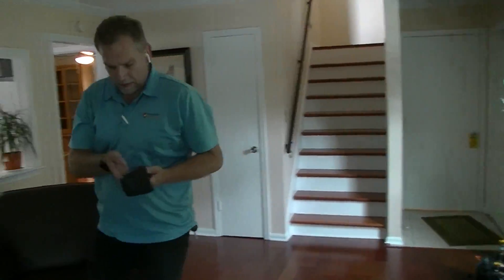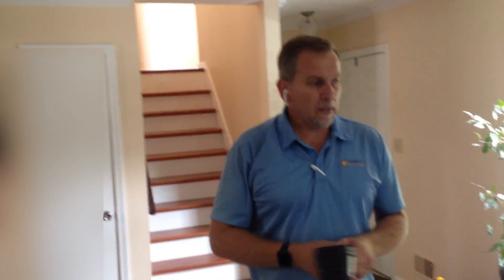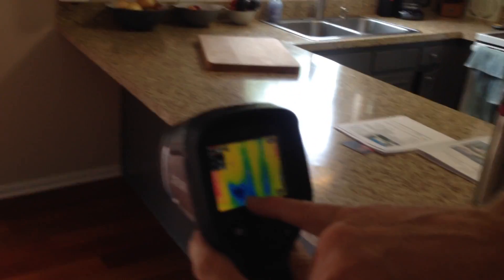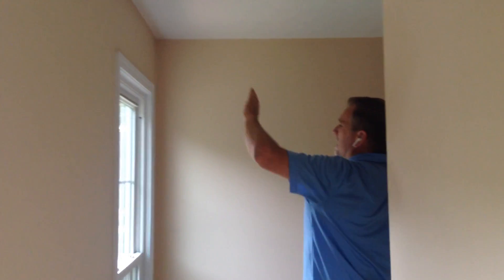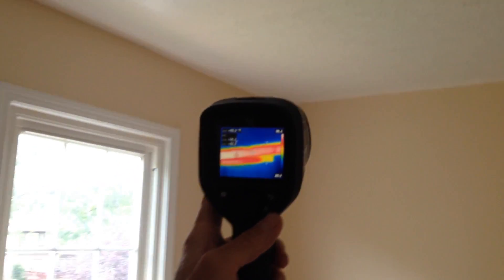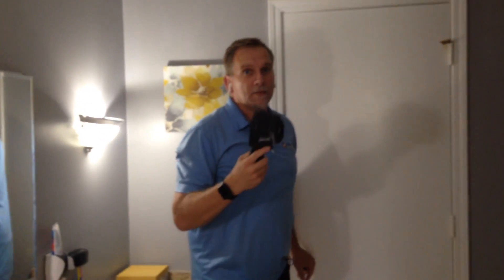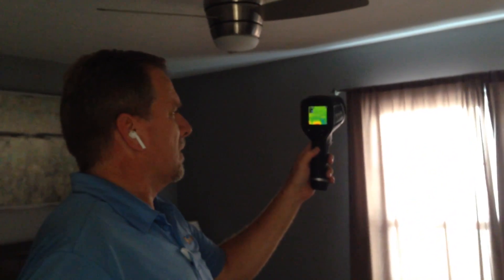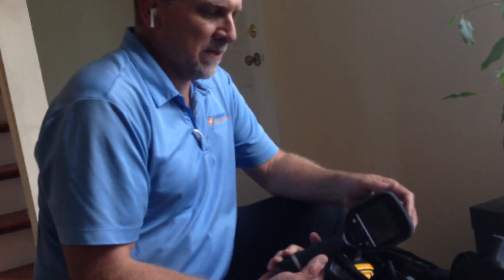Home Inspection in PREDATOR VISION! - FLIR Thermal Imaging Camera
The wife and I should be moving to our new home soon and part of the process means hiring a home inspector to do a complete inspection of our new property before closing. This inspector was so thorough, he even busted out his Flir E4 (which had been hacked to E8 specs ) and showed me some problem areas of missing insulation I would not have seen otherwise. We were also able to see all the ductwork in the walls and areas of low energy efficiency. This is like Superman with X-RAY VISION!